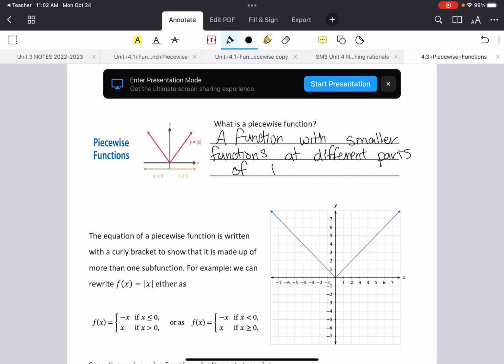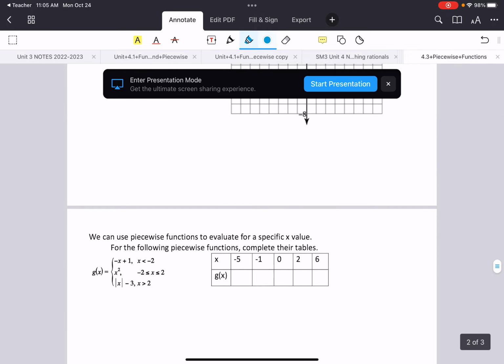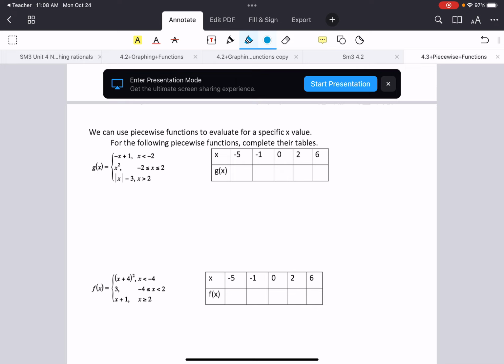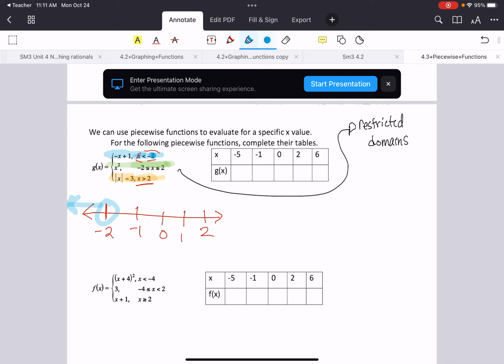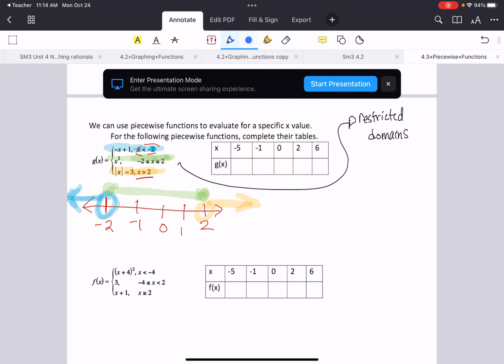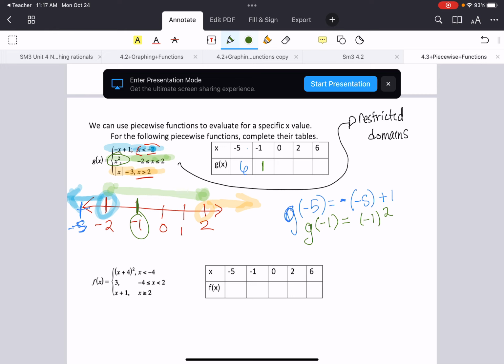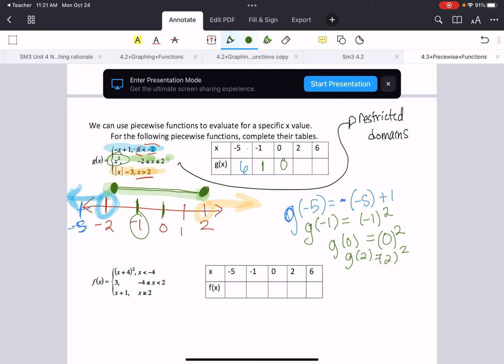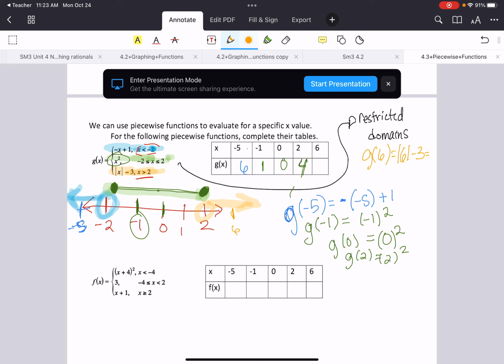4.3 part 1